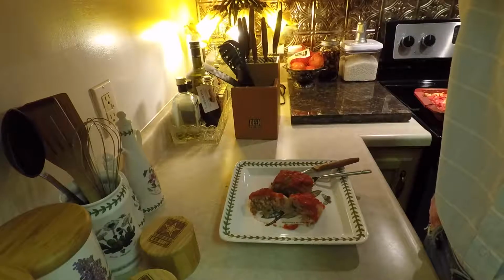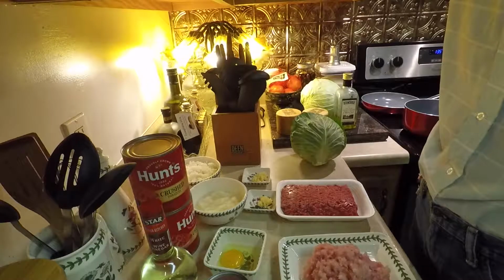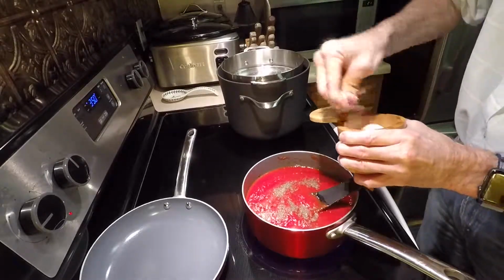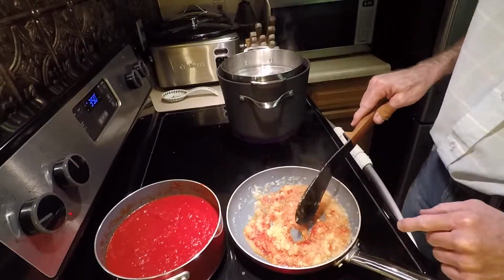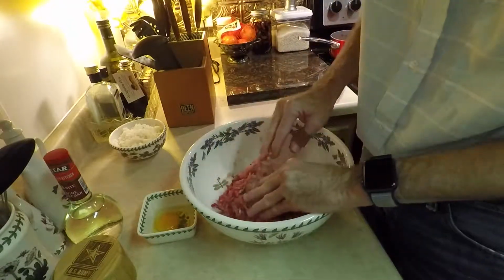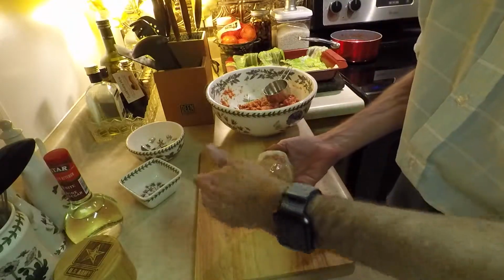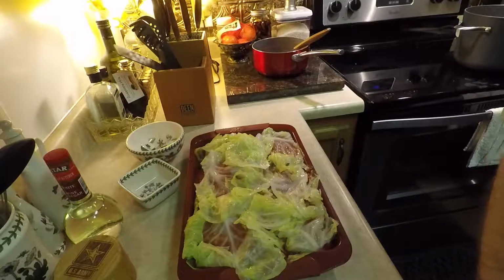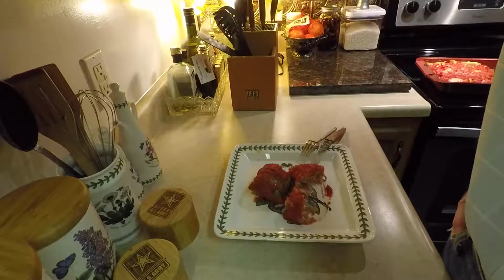50. Cabbage Rolls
Original Recipe by Tyler Florence

Tomato Sauce:
2 tablespoons olive oil
2 cloves of garlic, minced
2 large cans of crushed tomatoes
2 tablespoons white wine vinegar
1 tablespoon sugar

Cabbage Rolls:
2 tablespoons olive oil
1 onion chopped (I use a sweet onion)
2 cloves of garlic, minced
2 tablespoons tomato paste
1 pound ground beef
1 pound ground pork
1 large egg
1 1/2 cups cooked white rice
2 large heads of green cabbage

Sauce:  Put olive oil in a large sauce pan on medium heat, add garlic and saute for 1 minute.  Add the tomatoes and cook for 5 minutes.  Add the vinegar, sugar, salt and pepper, and simmer for 5 minutes.

Cabbage Rolls:  Put a skillet on medium heat and saute the onion and garlic for about 5 minutes.  Add the tomato paste and 1/2 cup of the previously made sauce, mix well, and take off the heat.  In a large bowl, combine the meat, egg, rice and sautéed onion mixture and toss together to combine.

Bring a large stock pot of salted water to a boil and add the cabbage leaves and boil for 5 minutes.  Remove and put the leaves in an ice bath to stop the cooking.  Layer the bottom of a backing dish with some of the large leaves.  With the remaining leaves, place about 1/2 cup of meat mixture and roll up.  Place these in the pan, seam side down.  Pour the remaining sauce over the top of the cabbage rolls, and then place large cabbage leaves on top.  Place in 350 degree oven and bake for 1 hour.